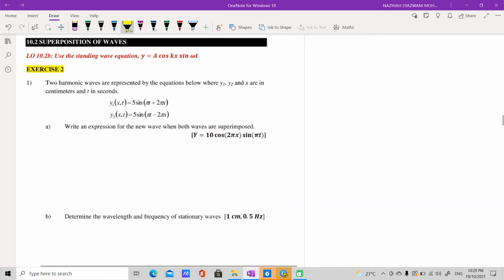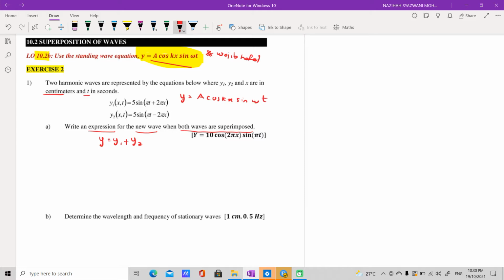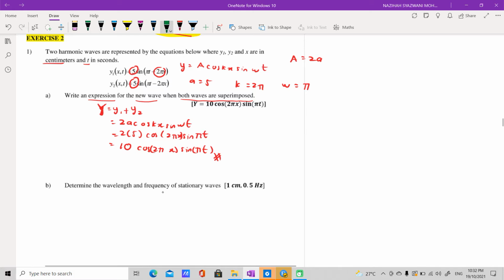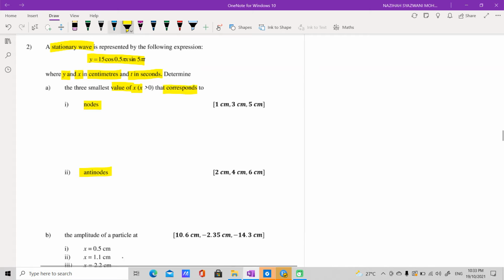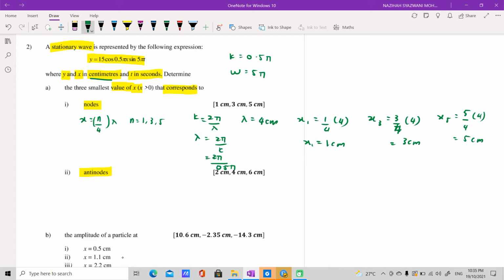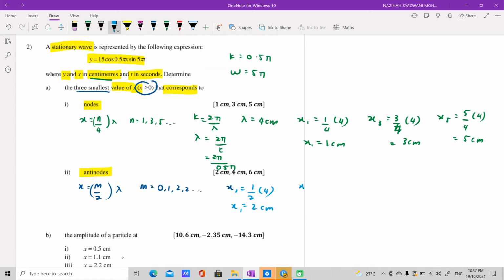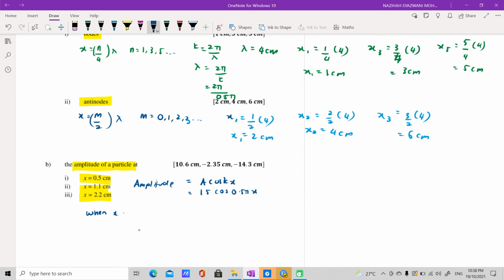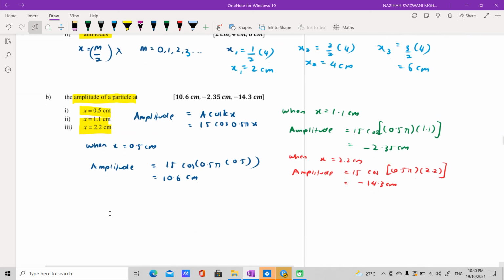SP015 CHAPTER 10.2B